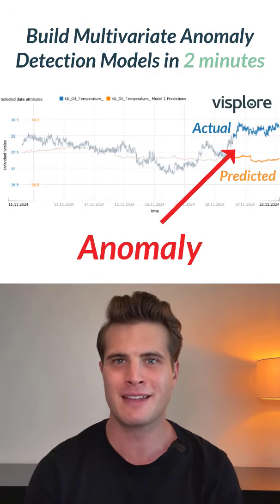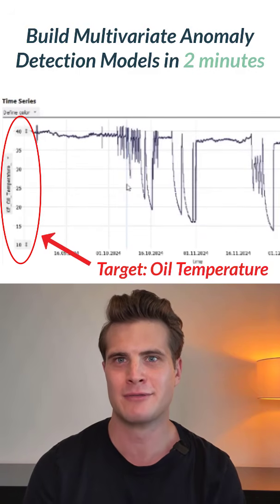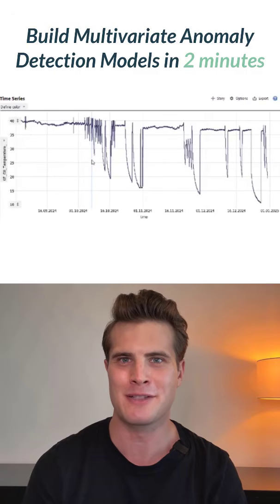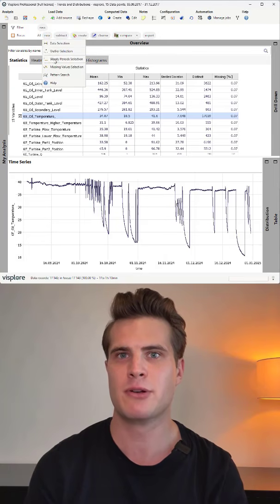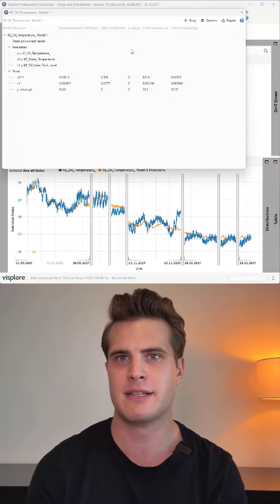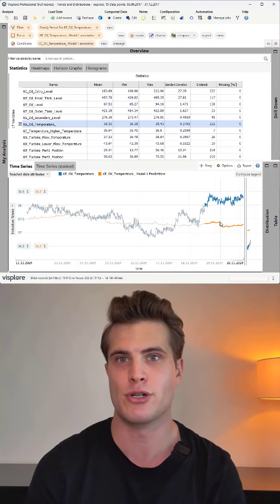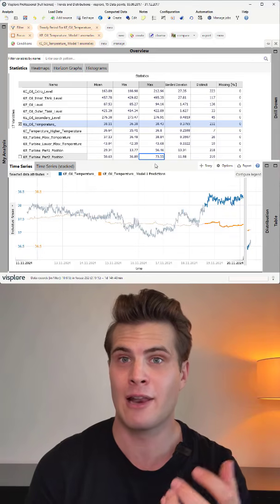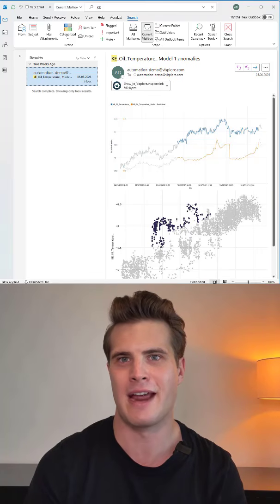How to build multivariate anomaly detection with automated alerts in 2 minutes with Visplore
Static thresholds bury you in false alarms while you still miss the real failures.

Here's how to build intelligent condition monitoring that actually works.

The use case: Oil temperature anomaly detection in a hydropower turbine.
But this exact workflow applies to any industrial asset with multivariate data!

Watch how you can:
→ Build the multivariate regression model
→ Create dynamic tolerance corridors
→ Configure automated alerts with visual diagnostics
→ Deploy to production monitoring immediately

No code, no MLOps.

Result in 2 minutes. Production ready:

✅ Multivariate regression with automated feature selection
✅ Dynamic prediction intervals (not static thresholds)
✅ Email alerts with embedded diagnostic plots
✅ Zero MLOps infrastructure needed

The model automatically adapts as new data streams in.
No retraining pipelines to maintain.